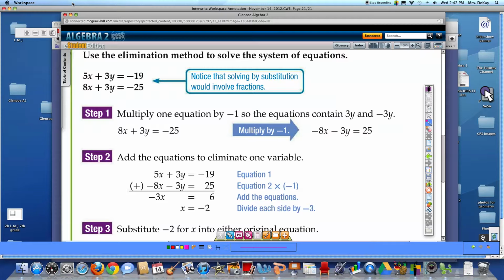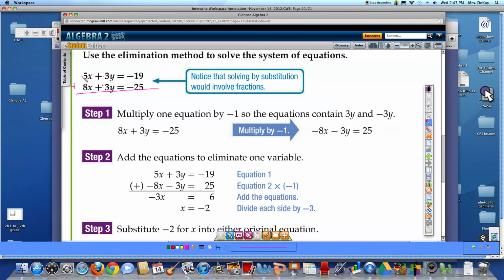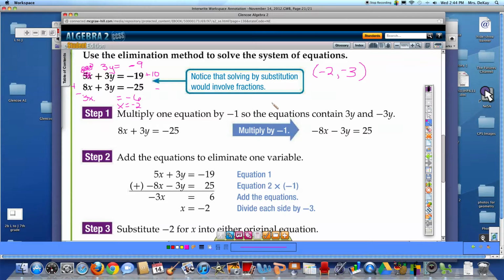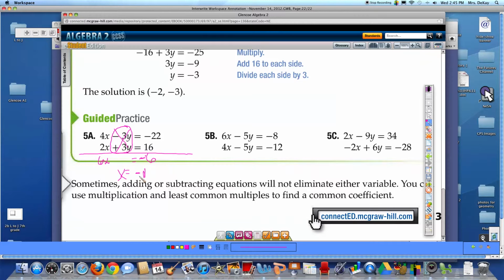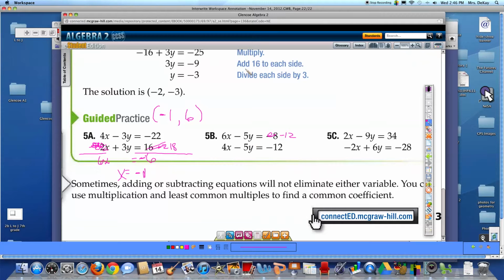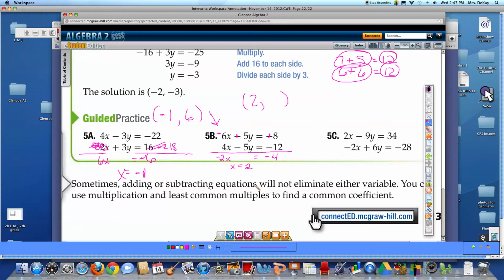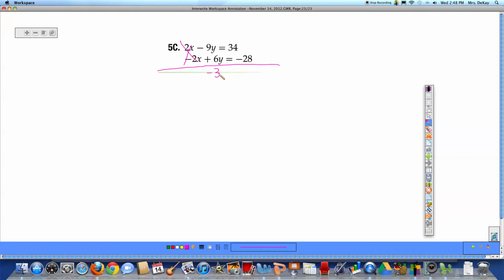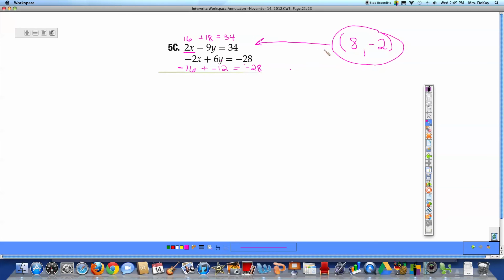Lesson 3 1d A2